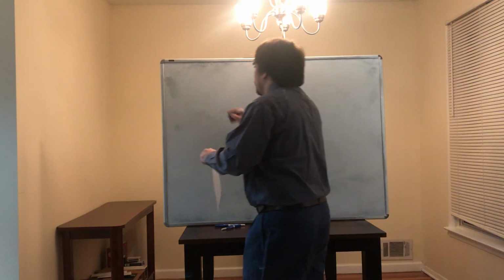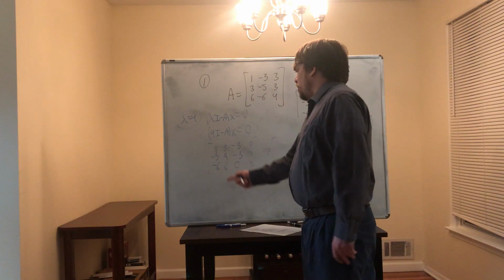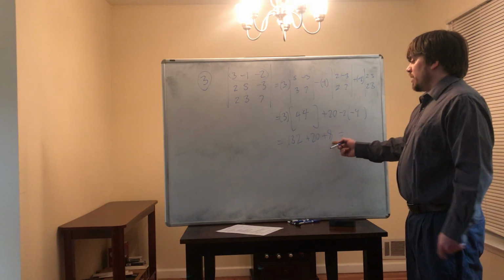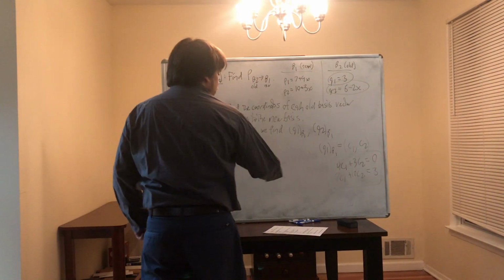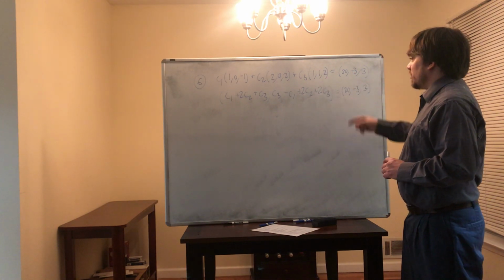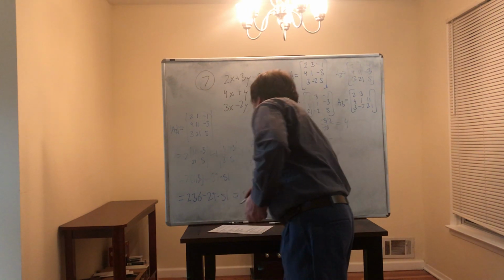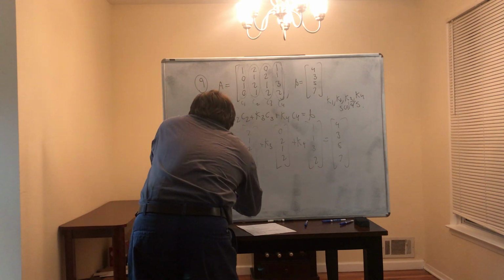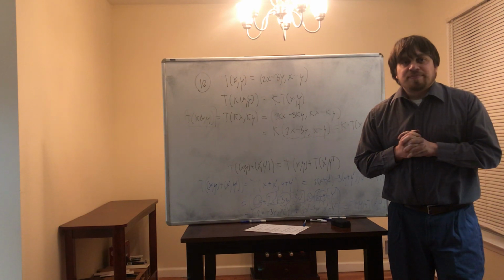Math 231 Final Review